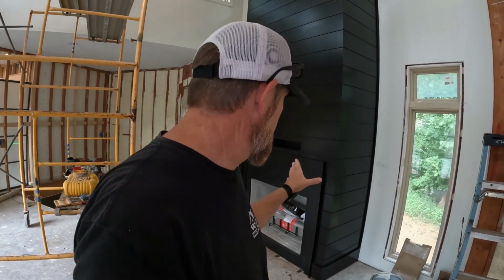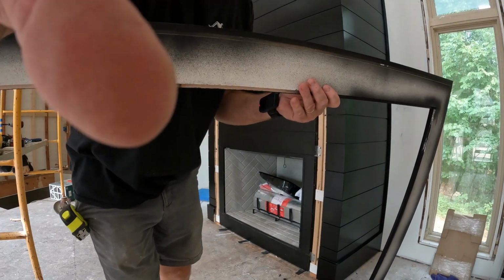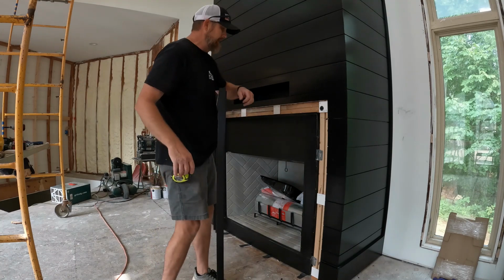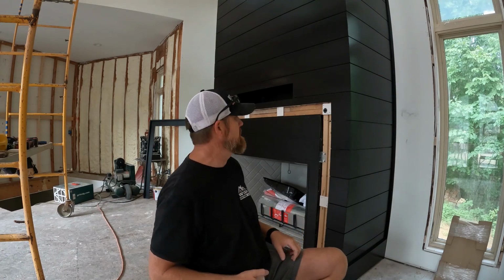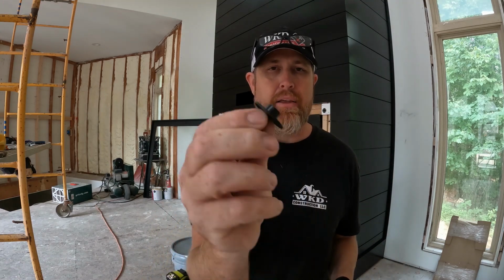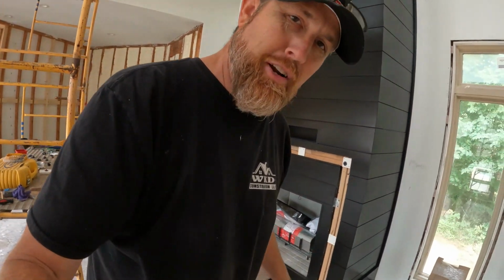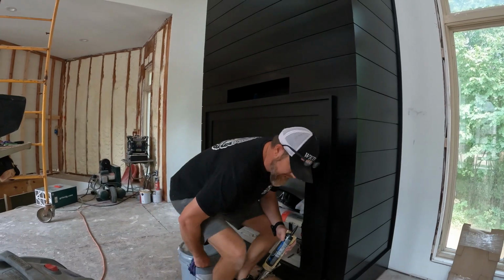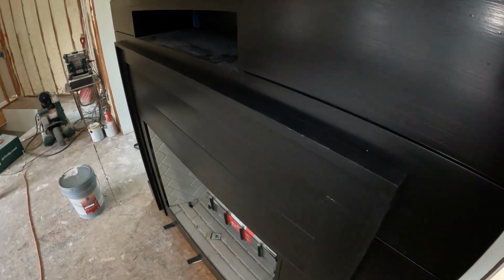The REMOVABLE Fireplace surround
You never know when you may "IF EVER" need to remove your fireplace... If you do, I got you. This would be an absolute worst-case scenario. But it does and can happen. So, I like to be prepared for the worst! I found some beau clips. These clips are designed for a hidden installation, mostly for panels of any type. They worked perfectly for this application and will be using them again!

These are the products that I have chosen for the best results possible for this particular project. If I use a certain product, it's for a good reason. I stand behind all of my work and the products I install.